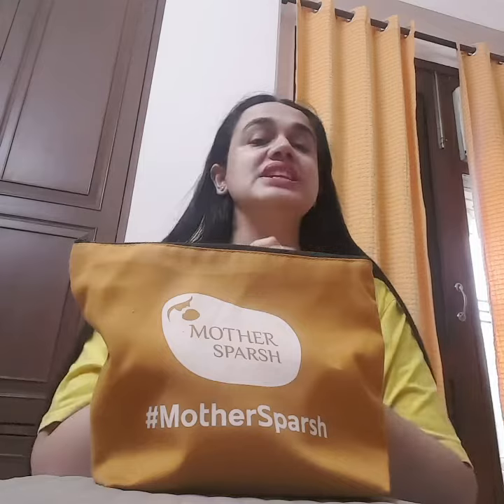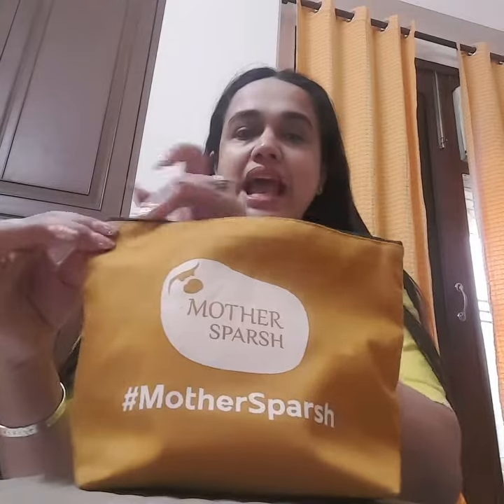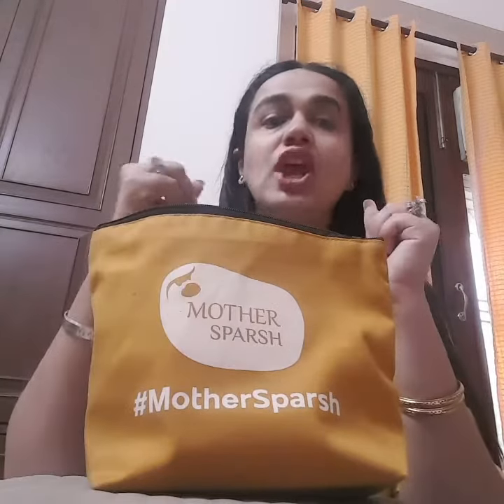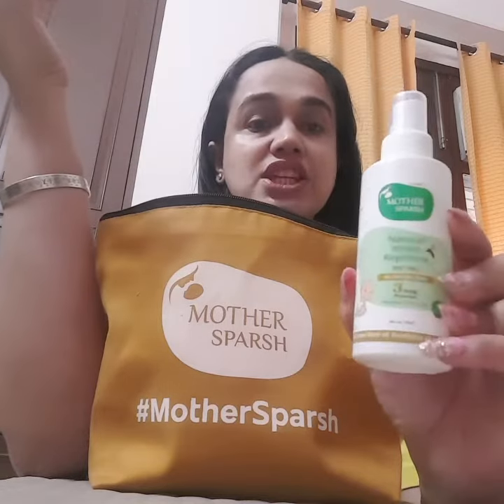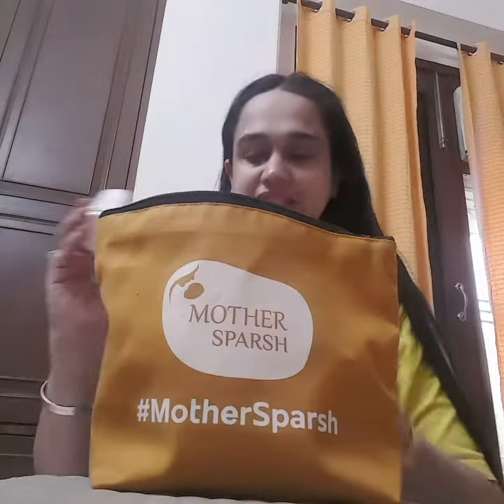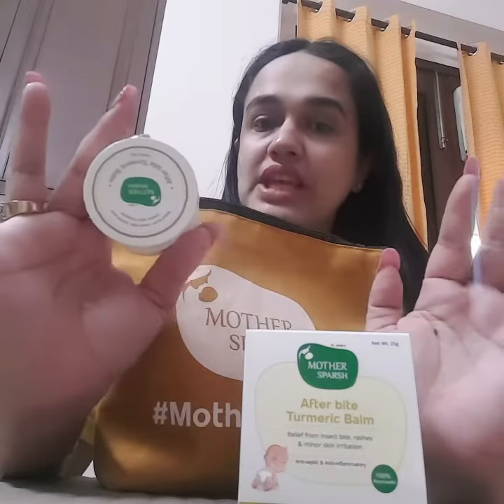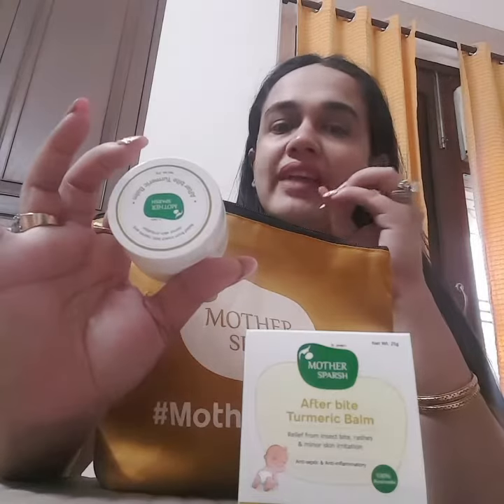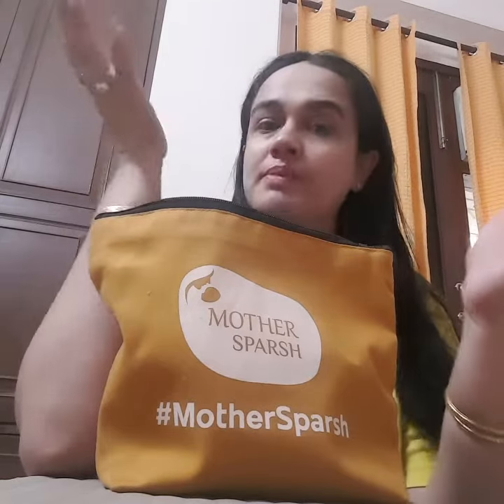Mother Sparsh Mosquito Go Away Kit Review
This fabulous kit consists of 3 amazing products.

1). Anti insect fabric roll on :  This roll on has to be applied on the fabric preferably near the shoulder and legs . And it effectively keeps the mosquitoes , ants and fleas away ! It is enriched with lemon grass oil and neem oil.

2). Natural insect repellent spray : This all natural spray is made with the goodness of lemon grass , citronella and eucalyptus oil. I spray this all over my daughter when she is going down to play and it protects her from mosquitoes, ants and fleas !

3). After bite turmeric balm : This is actually used by everyone in my family . It is highly effective in providing relief from insect bites or even rashes ! It Instantly soothes the affected area. It has actually made its place in our first aid kit ! This antiseptic has healing properties of turmeric which is known for its vast medicinal uses.

The best part about Mother Sparsh is that it's ingredients are completely organic and natural as its derived from plants and hence extremely safe to use on baby's delicate and gentle skin!

So get your goawaymosquito kit by Mother Sparsh soon !!!